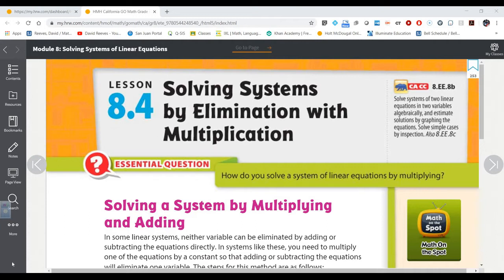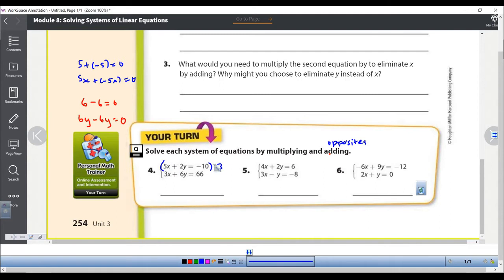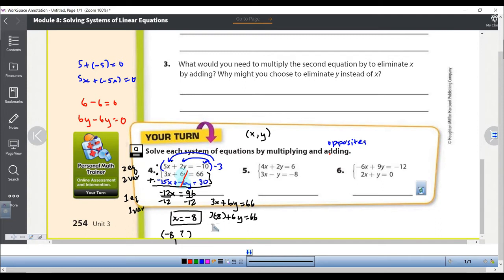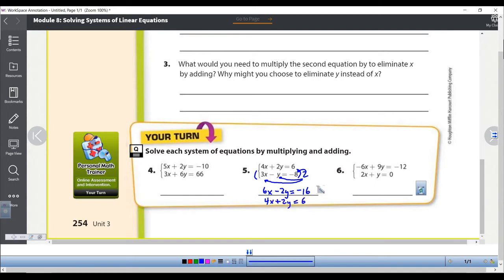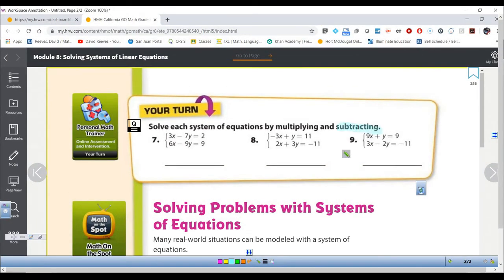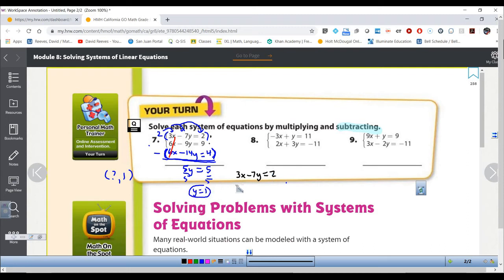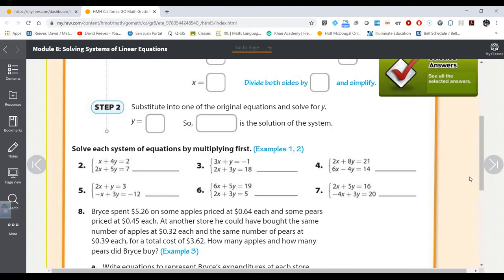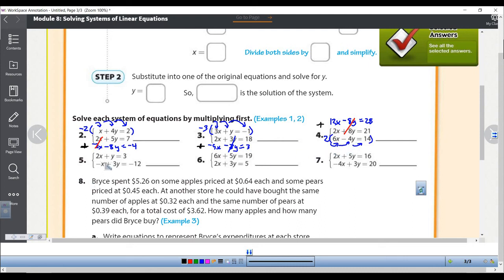Solving Linear Systems by Elimination with Multiplication First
Mr. Reeves shows how to solve linear systems by elimination with multiplication first before addition or subtraction